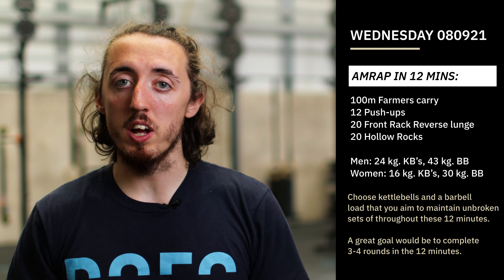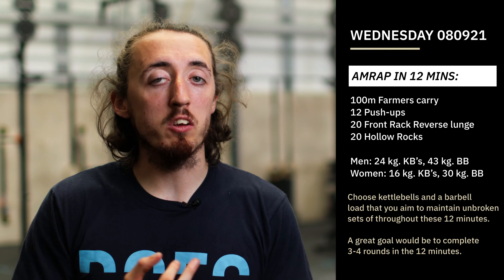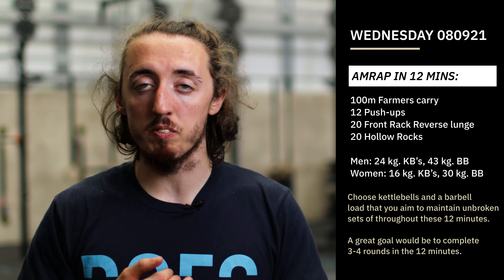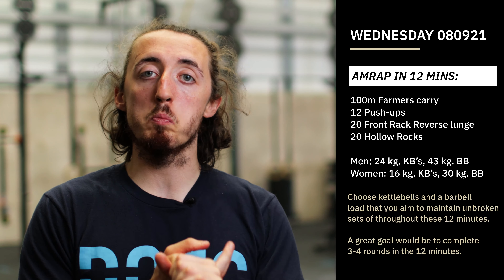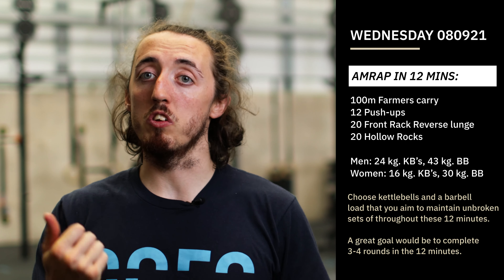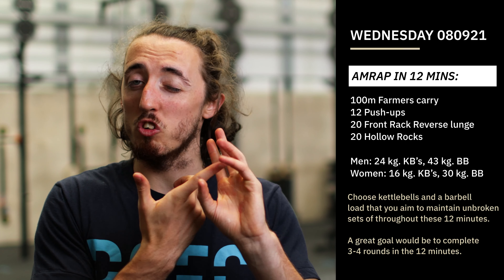Workout Brief 080921